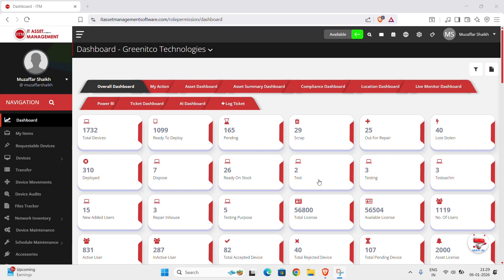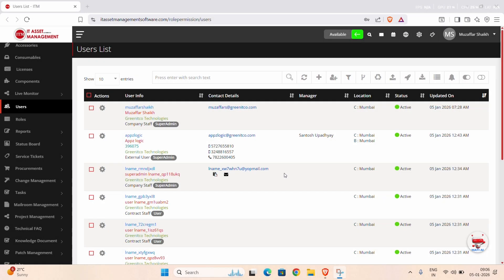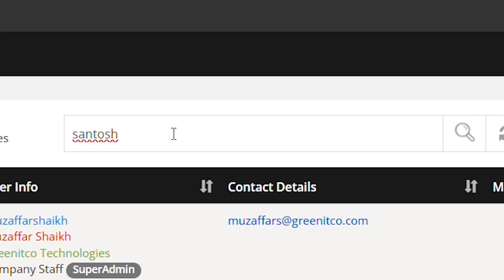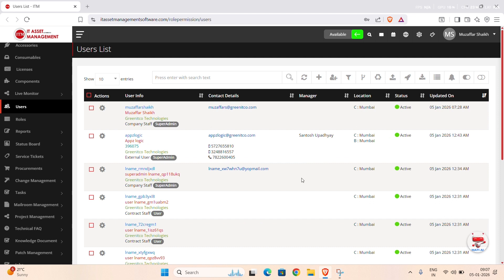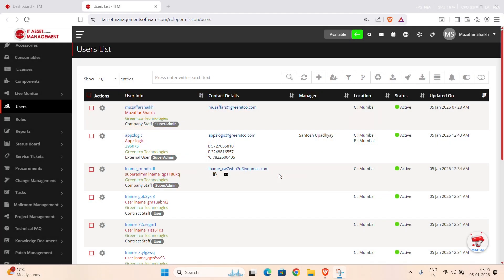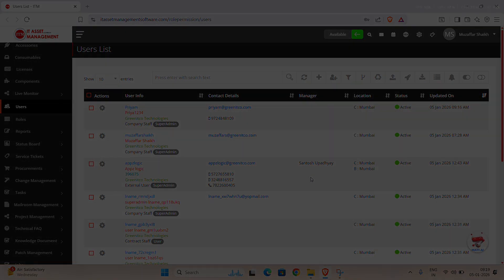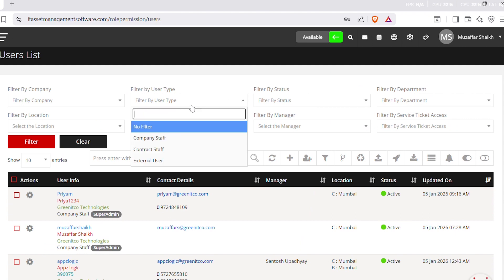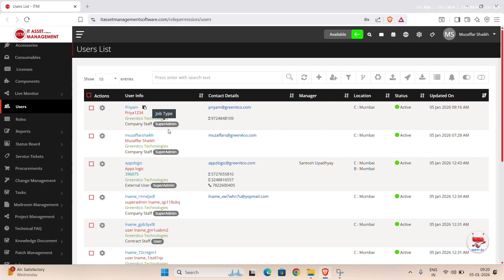ITM Tutorials #2 | Search, Refresh & Filter Users | Users Module Explained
In this ITM tutorial, we explain how to use Search, Refresh, and Filter features in the Users Module.

This video is part of the ITM Tutorials series and focuses on helping administrators and IT teams efficiently manage users inside the ITM Asset Management portal.

🔍 What you’ll learn in this video:
* How to search users by username or email
* How to refresh the Users list to view the latest data
* How to apply filters by company, user type, status, department, location, role, manager, and service ticket access
* How to identify applied filters using the filter count indicator
* How to clear filters and reset the Users list

📌 Previous Video:
ITM Tutorials #1 – Users Module Header Icons Overview

📌 Next Video:
ITM Tutorials #3 – Add Users in ITM (Manual, Bulk Import & Cloud Sync)

This tutorial is ideal for:
* IT administrators
* Asset managers
* Helpdesk teams
* Organizations using ITM Asset Management

🔔 New videos coming soon in this series.